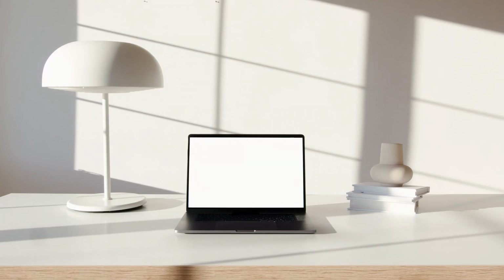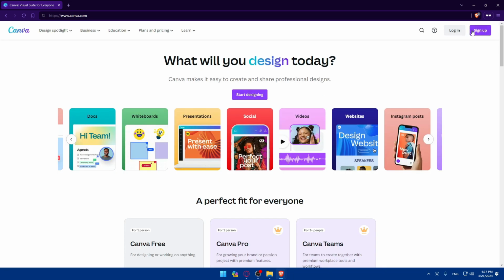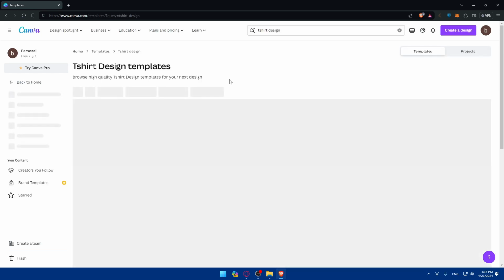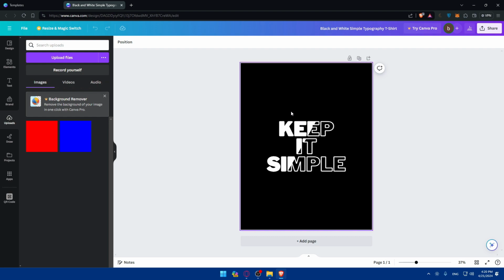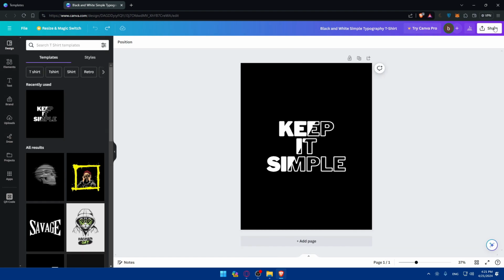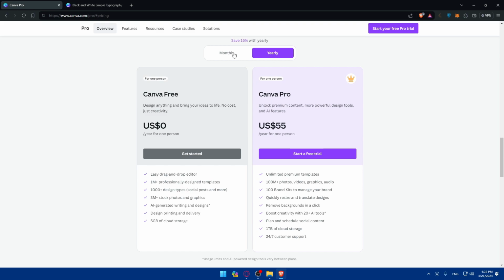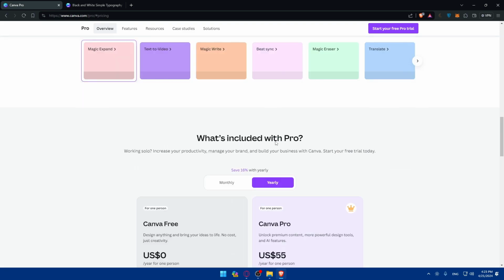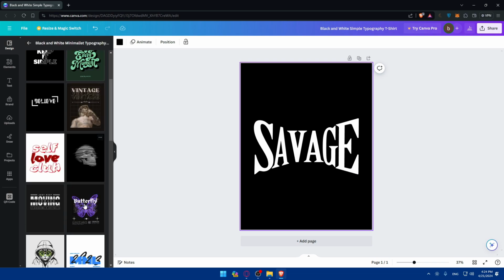How To Design a T Shirt Graphic in Canva For Beginners 2025! (Full Tutorial)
Today we talk about design a t shirt graphic in canva for beginners,canva t shirt design,how to design t-shirts using canva,create t shirt design on canva,t shirt design canva